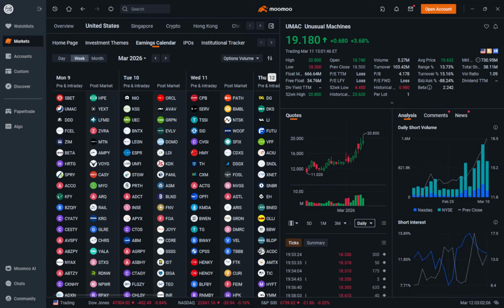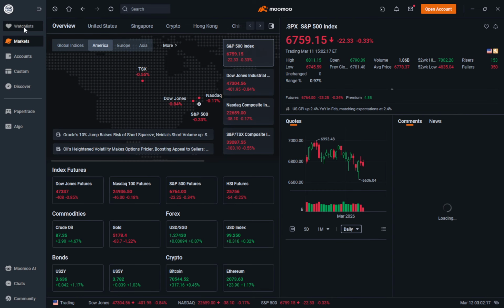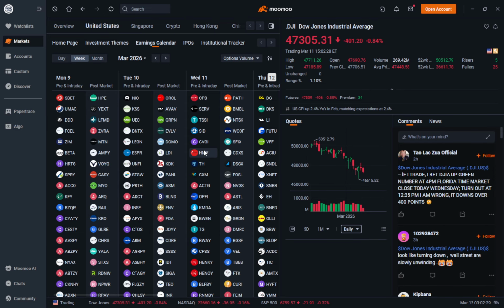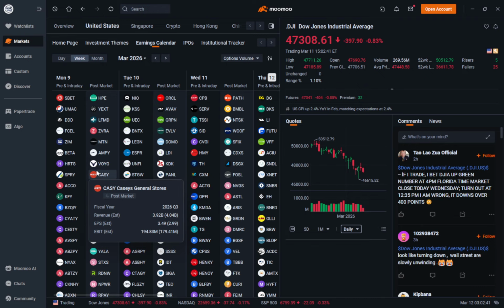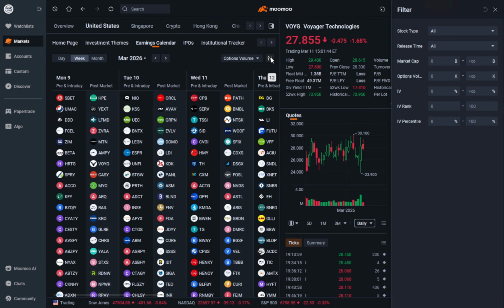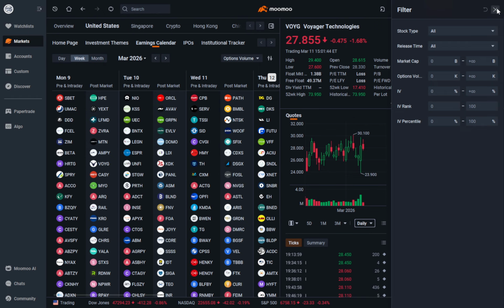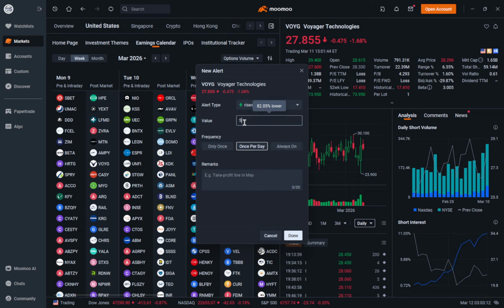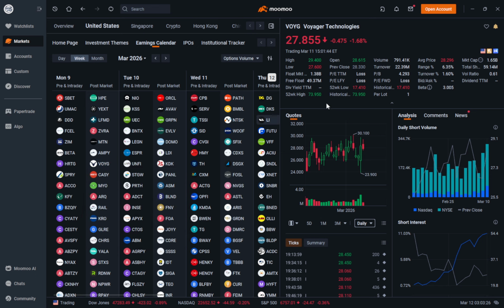How to Use Moomoo Earnings Calendar [2026 Full Guide]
How to Use Moomoo Earnings Calendar

In this video, we show you exactly how to use Moomoo Earnings Calendar to track upcoming corporate financial reports and market events. We demonstrate how to navigate the event scheduling features to stay ahead of volatility and key fundamental shifts.

Mastering the earnings calendar is critical for any disciplined investor looking to manage event-based risk and identify potential trading opportunities. By utilizing this centralized data hub, we improve our ability to anticipate price movements and align our portfolio adjustments with official company reporting cycles.

Technical Specs:
Software: Moomoo; Feature: Earnings Calendar & Market Events